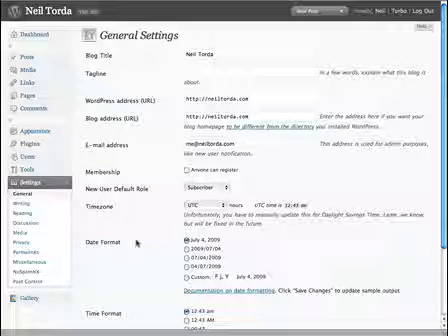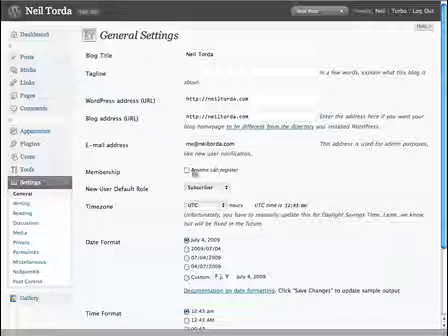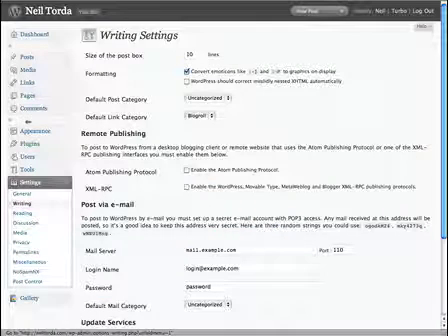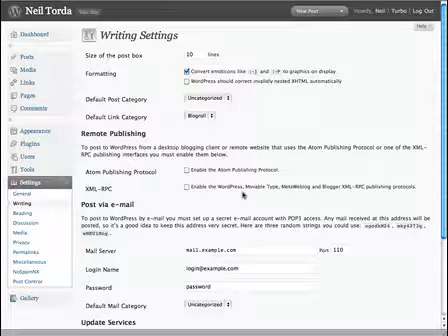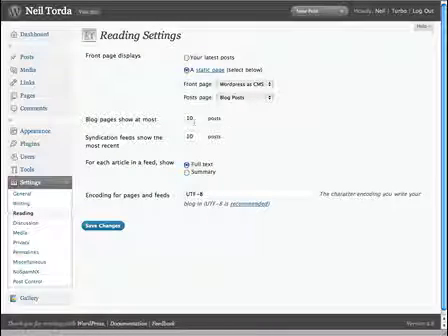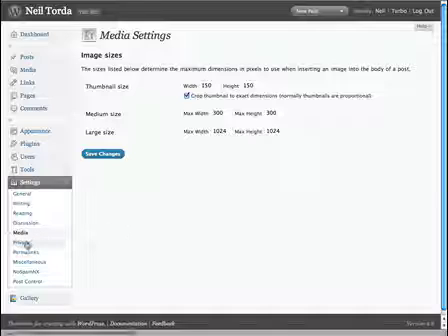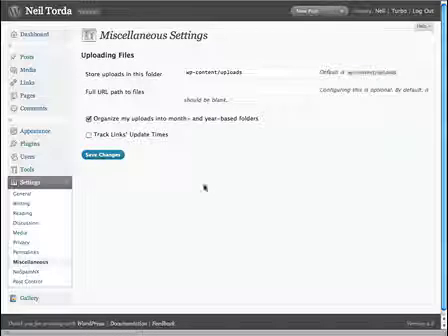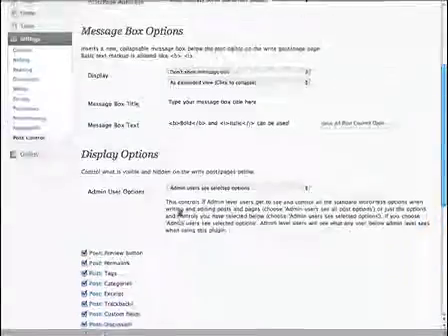Changing General Settings in Wordpress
How to change your general settings in wordpress